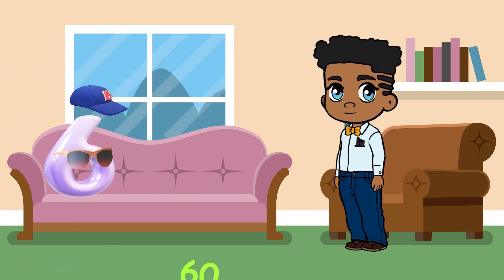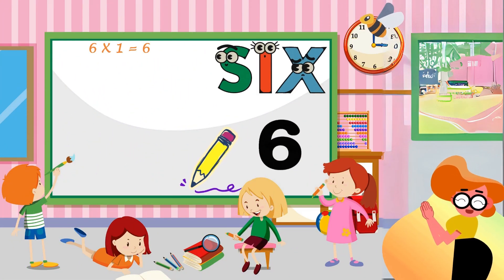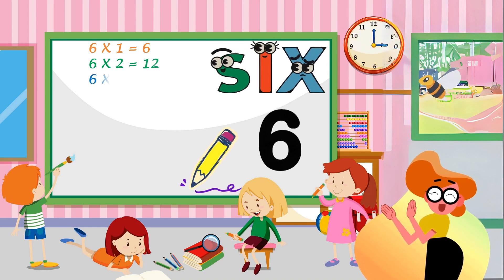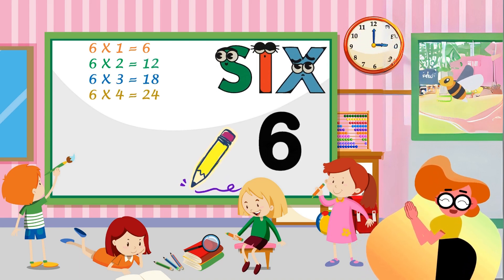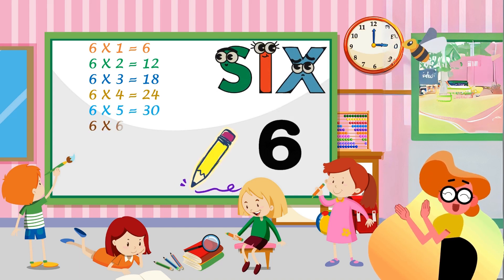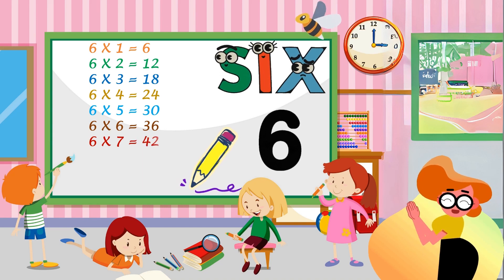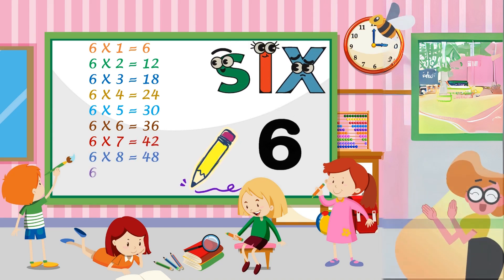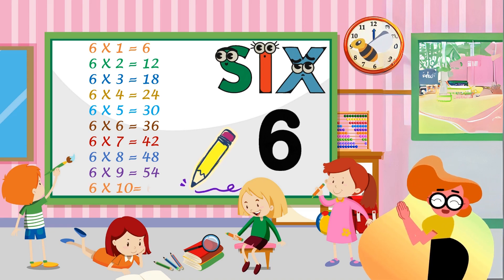Table of 6 (SIX)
Welcome to our fun and educational video for kids! In this video, we'll help you learn the 6 times table through catchy songs, colorful animations, and engaging activities. Whether you're just starting to learn your multiplication tables or need a quick refresher, this video is perfect for you. Sing along with our cheerful characters and practice your 6 times table in a way that's both fun and easy to remember. Let's get started and make math exciting together!

Key Features:

Catchy 6 times table song 🎶
Bright and colorful animations 🌈